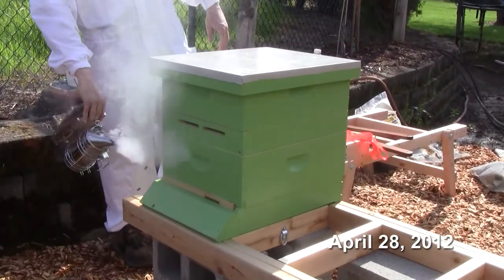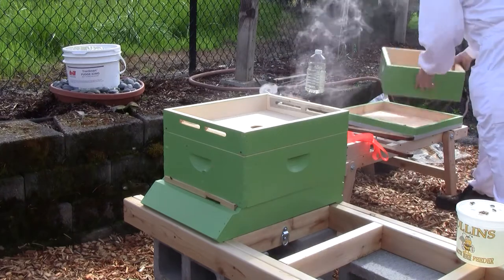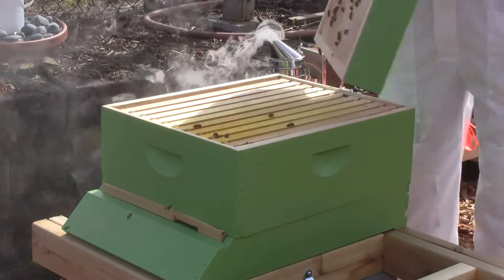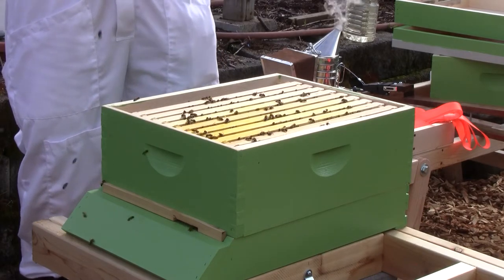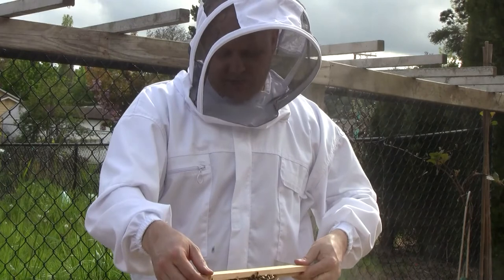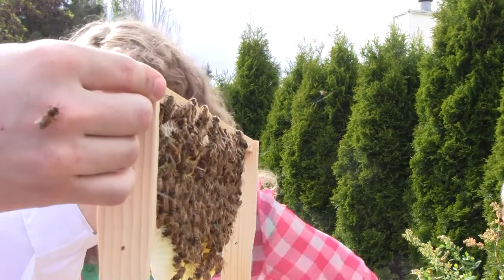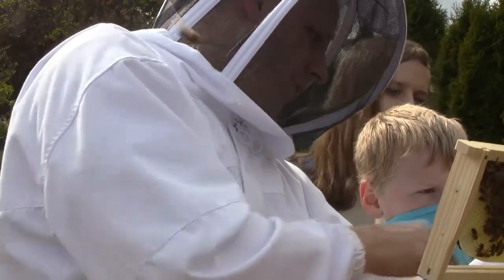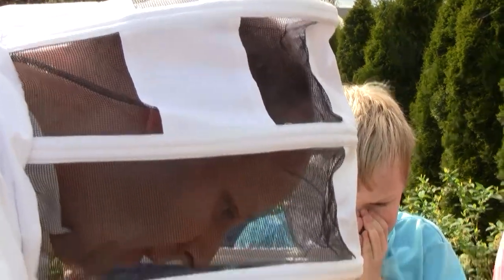Bee Vlog #15 - April 28, 2012 - Part 2, The whole family joins the inspection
The hive is still doing very well. The comb production is moving along very nicely. We get to see quite a lot capped brood. The whole family joins in on the inspection, and they show no fear even without suits or veils. It just goes to show how docile the bees are at this time.